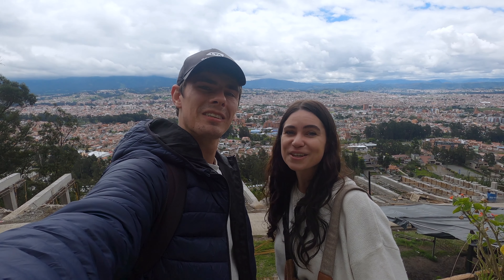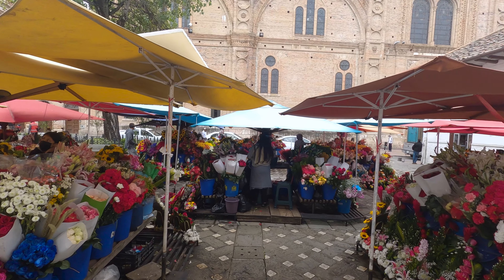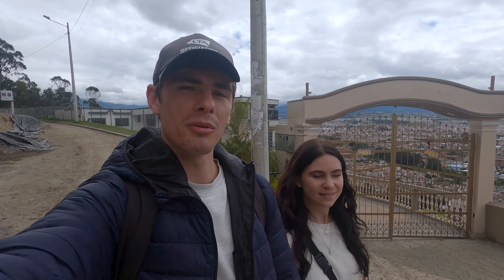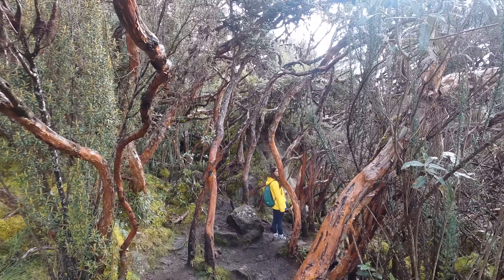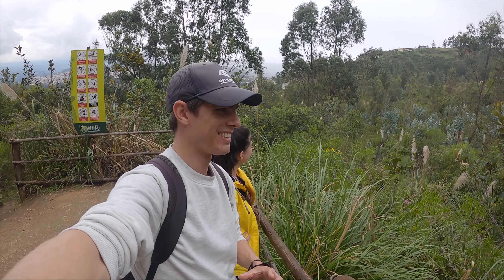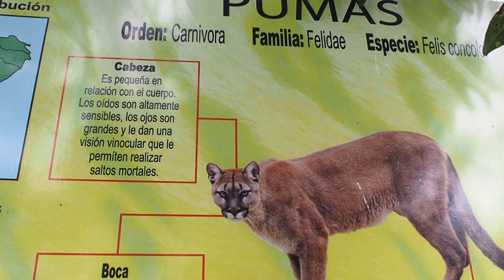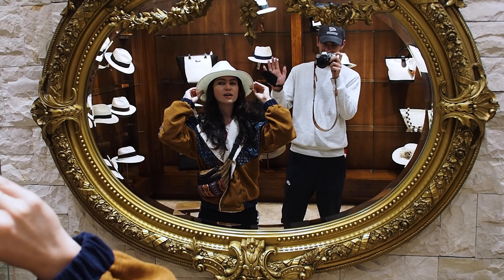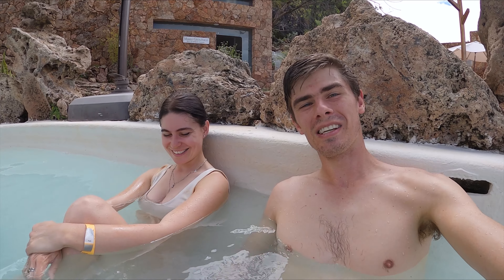Why You HAVE TO Visit CUENCA ECUADOR! | Walking Tour, Cajas National Park and CRAZY Spa Experience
Hey everyone! In this video we'll tell you why you have to visit Cuenca in Ecuador! We'll take you on a walking tour of the historic center, show you the incredible landscapes of Cajas National Park and have fun on a crazy spa experience!

This is why you have to visit Cuenca Ecuador!

🌎 We love trying new experiences! Check out this great Cajas National Park tour from Cuenca on Get Your Guide:

SONGS USED IN THIS VIDEO:

Fifteen On Me - Bonkers Beat Club
Rumba de Rambla - Los Principes del Flamenco
Eu Quero Ver o Oceano - John Runefelt
Changing Me - Madison York
City Echoes - dreem
Best Kept Secrets (Instrumental Version) - Rue Rosa
The River's Gonna Cry When You're Gone (Instrumental Version) - Loving Caliber
It'll Be Alright (Instrumental Version) - Cody Francis
Turmoil - Rasmus Faber
Monsoon - SINY
After Hours - Phello
I Still Have My Friends (Instrumental Version) - Loving Caliber

ATTRIBUTIONS:

Maps -

00:00 - Intro
00:37 - Historic Centre Walking Tour
05:40 - Cajas National Park
10:21 - Amaru Biopark (Animal Rescue and Rehabilitation Centre)
15:22 - Panama Hat Museum
16:00 - Piedra de Agua Spa
18:50 - Outro